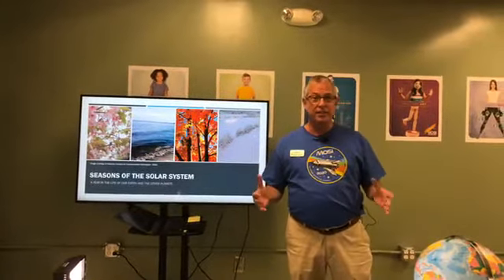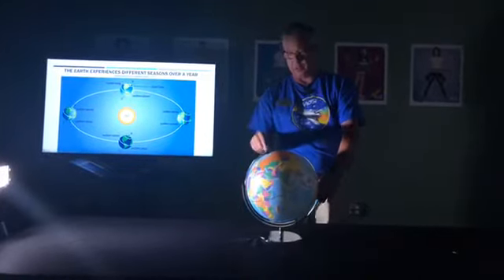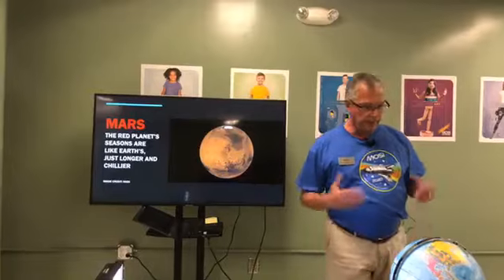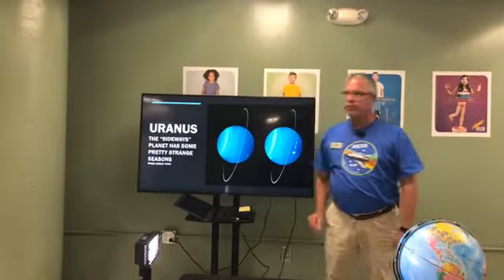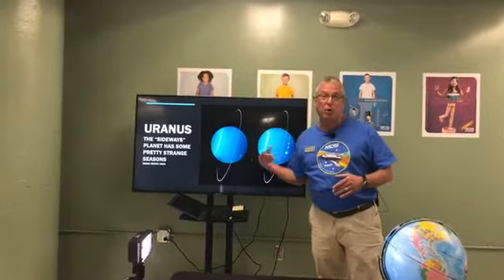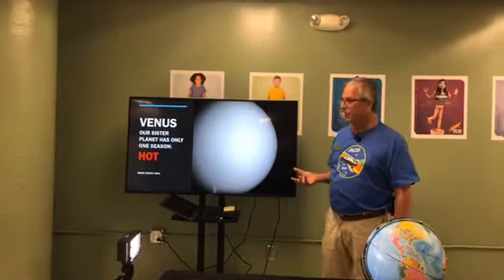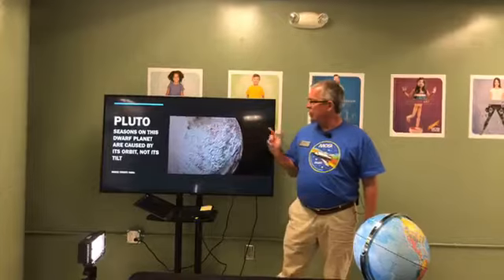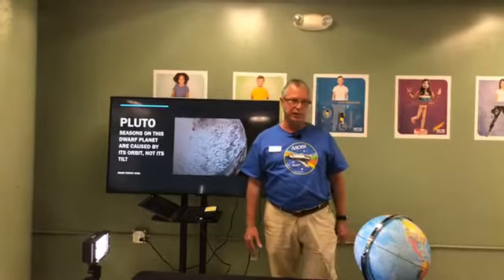Virtual MOSI: Season of the Solar System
Curious to know why the Earth experiences different weather throughout the year? Today, we will explore seasons on our home planet, and on other worlds in our Solar System!

Make sure to follow our daily live show: Virtual MOSI on fb virtualmosi @mosi_inmotion @mosi_tampa!